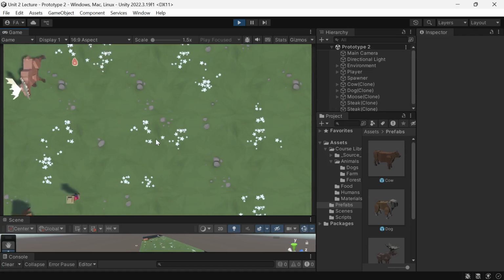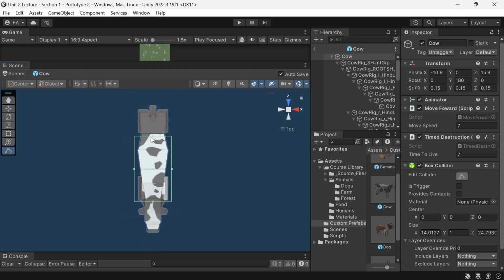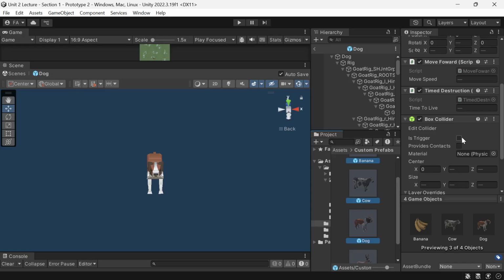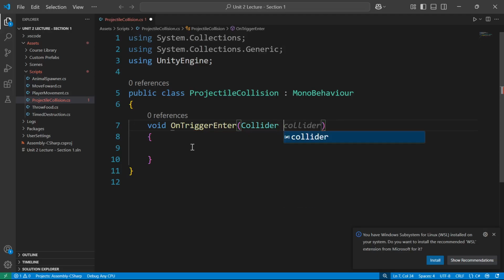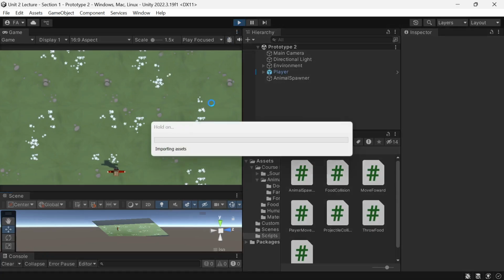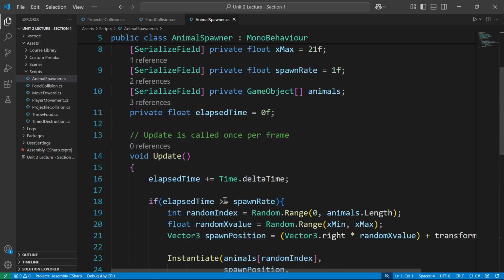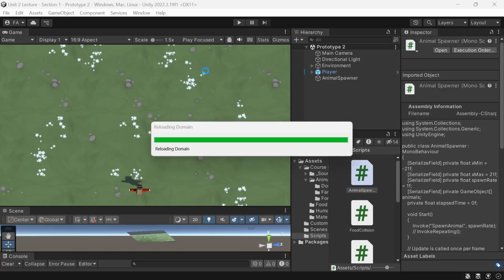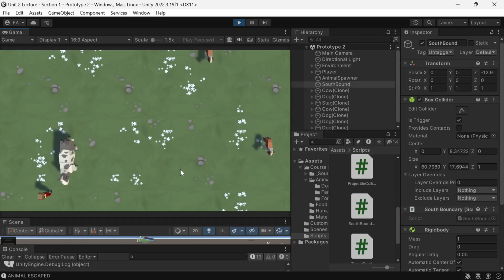[CMSC 197] Unit 2 - Basic Gameplay - Lecture 2. [02/13/25]